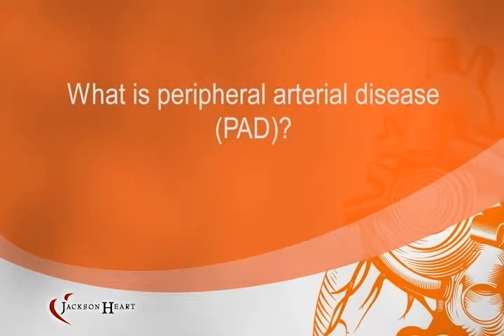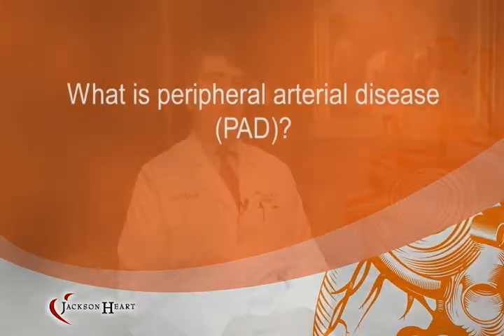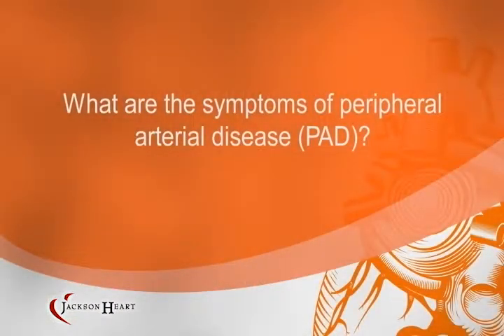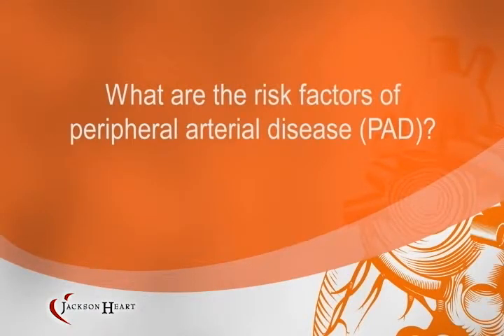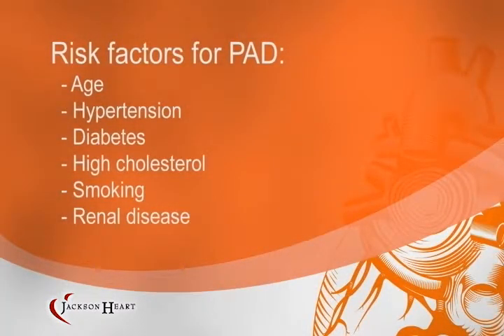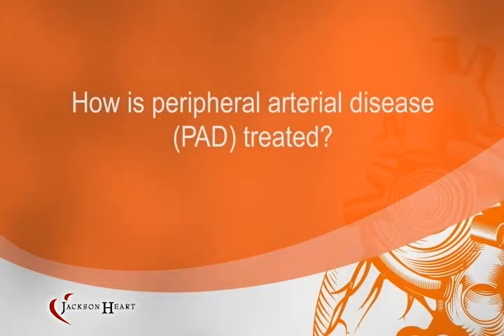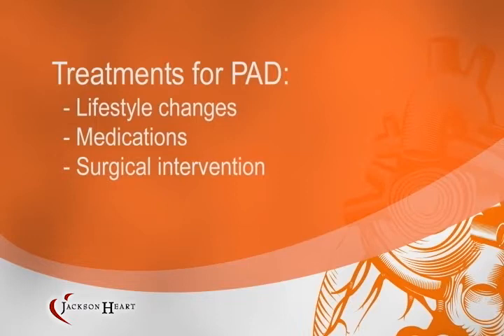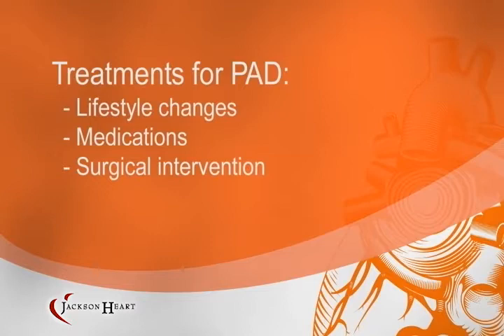Jackson Heart Clinic: Peripheral Arterial Disease (PAD)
Dr. Phillip Chustz of the Jackson Heart Clinic explains peripheral arterial disease.

for more educational videos about heart health.